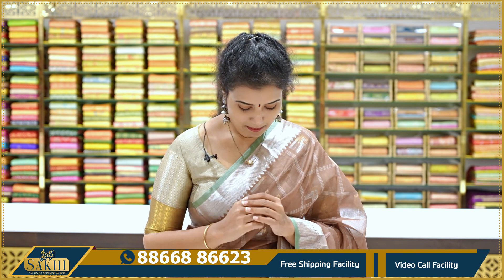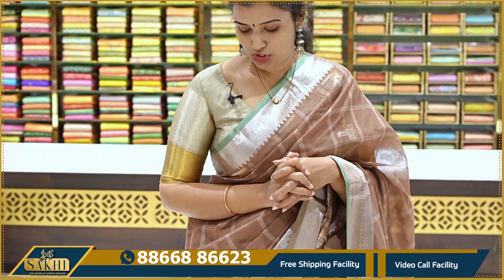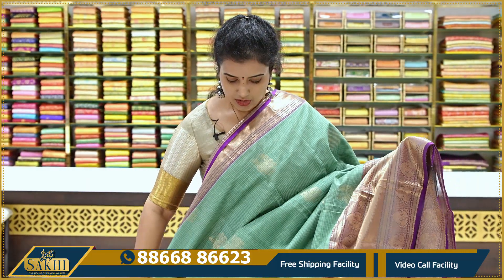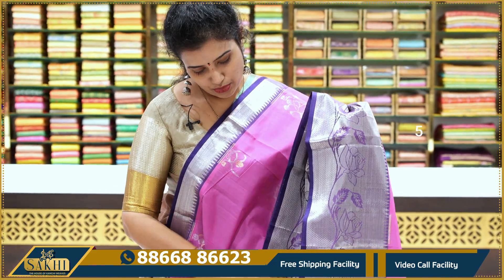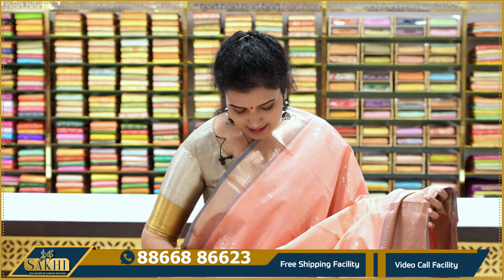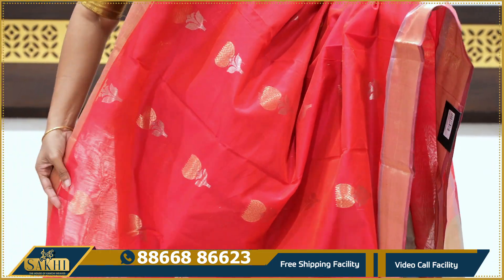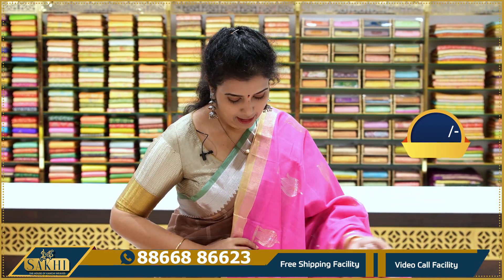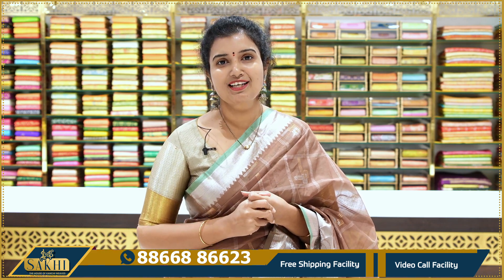Mangalagiri And Chanderi Handloom Sarees Collection | Free Shipping | Video Call Facility |Sakhi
Sakhi
Patny Center
Secunderabad
500003